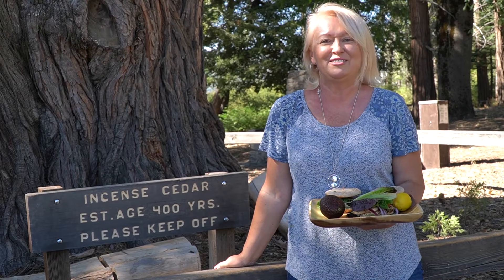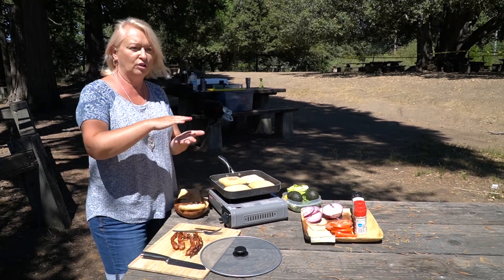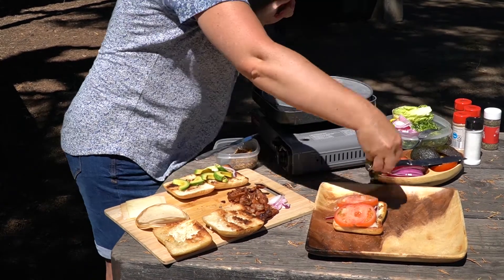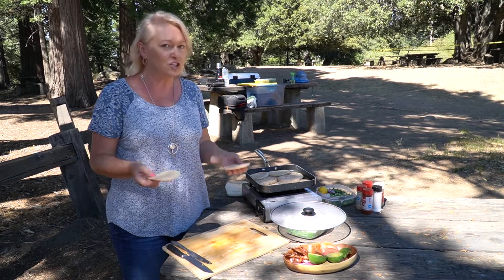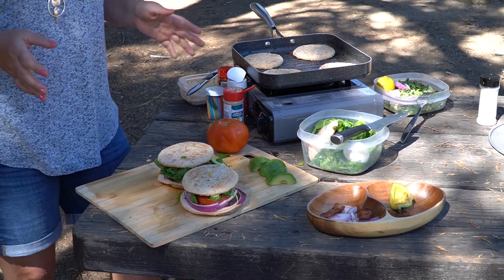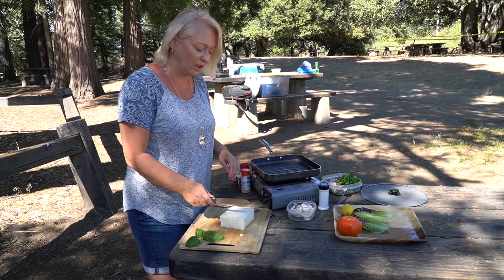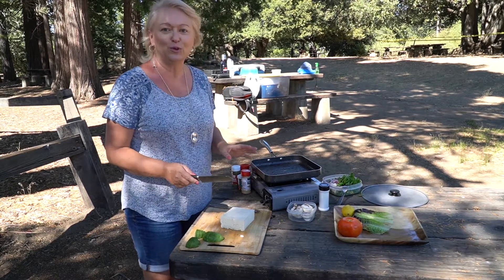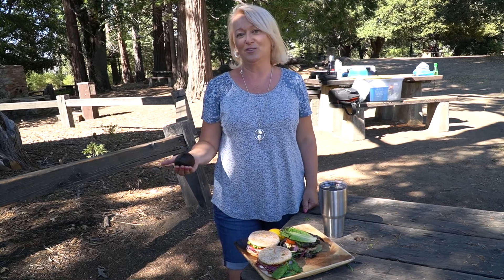Готовим 3 вида сэндвичей с авокадо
Готовим 3 вида сэндвичей с авокадо в Паломар парке, недалеко от Сан Диего. В Калифорнии отдыхать в парках одно удовольствие, есть оборудованная территория для пикников, мусорные баки и довольно чистые туалеты. Также этот парк известен как место расположения Паломарской обсерватории и телескопа Хейла. Этот телескоп был самым большим и самым важным телескопом в мире с 1949 по 1992 год.